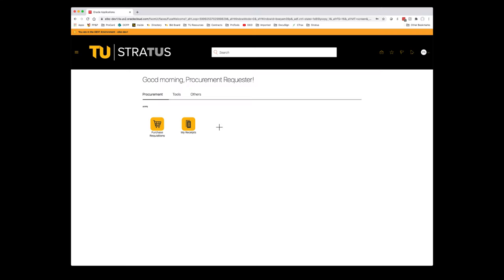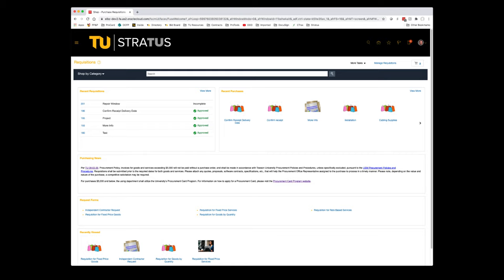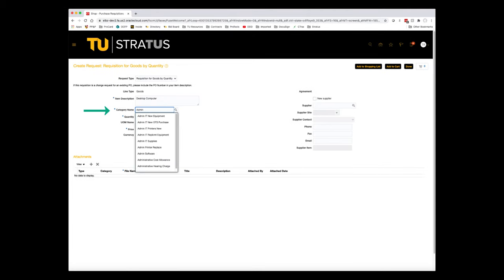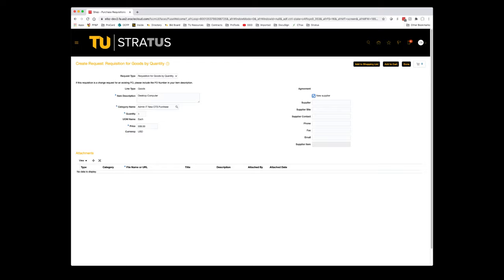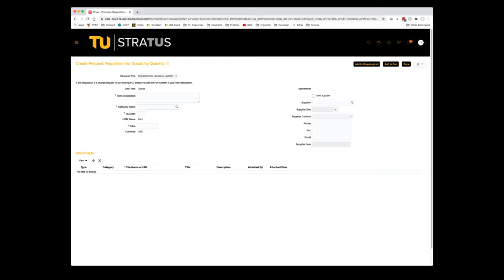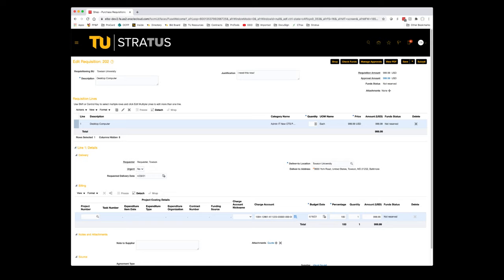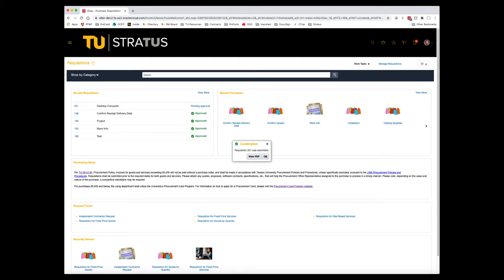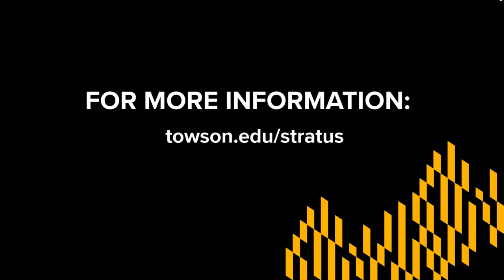Stratus: Entering a Requisition